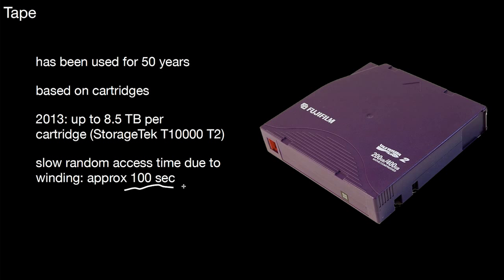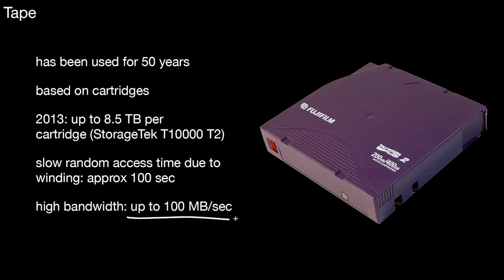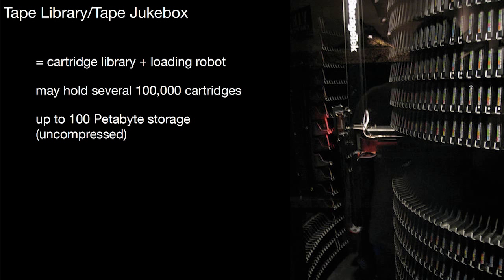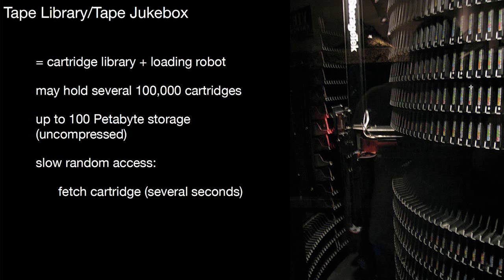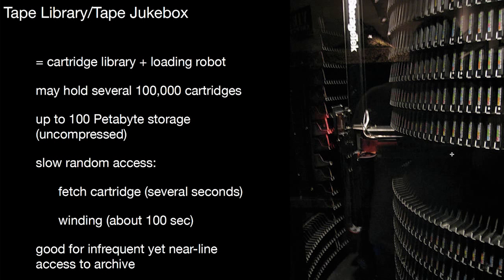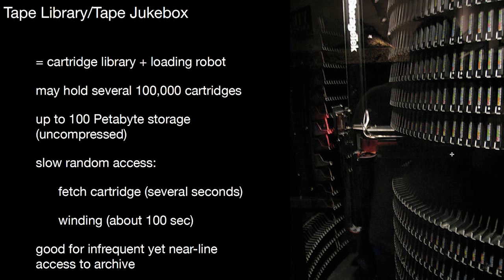14.112 Tape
What are the major properties of tape? Why would tape still be important these days? What is a tape jukebox? How does it work? What does this imply for access times?

The complete list of videos and additional material is available

Credits and Copyrights:

CC:
Austinmurphy at en.wikipedia